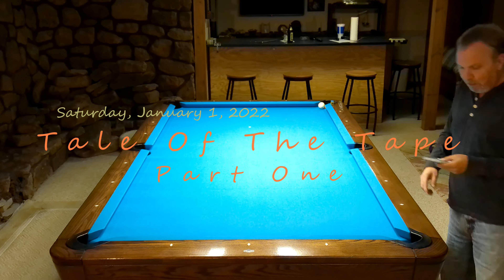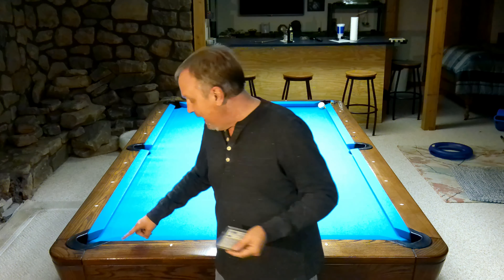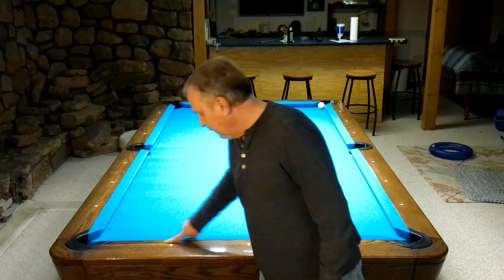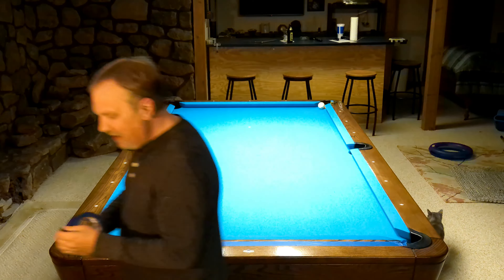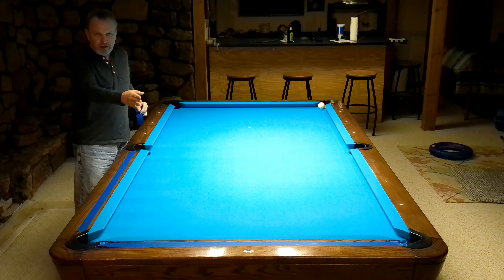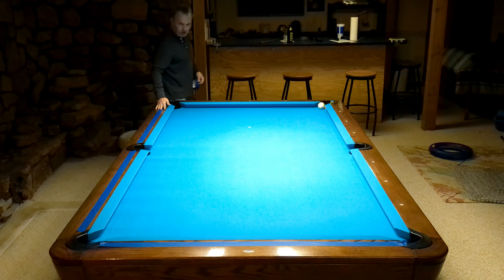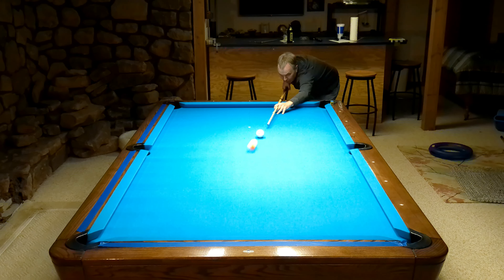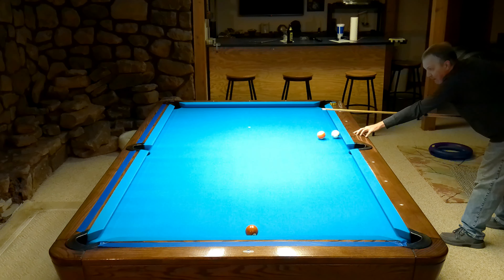Tale Of The Tape (part one)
An experiment of sorts.